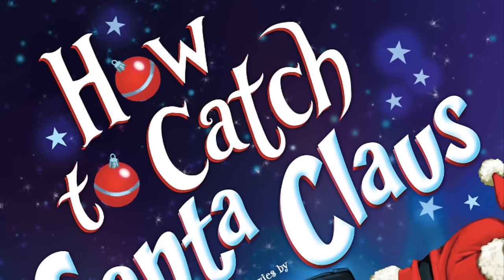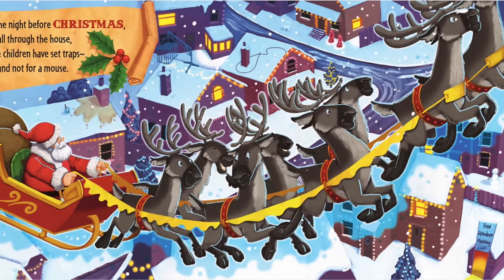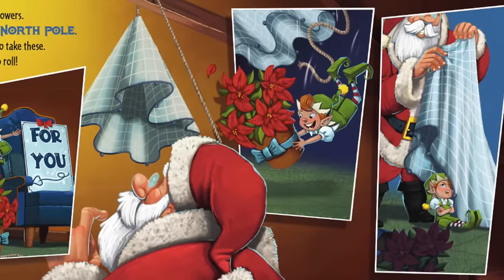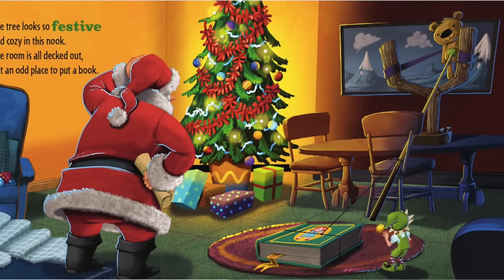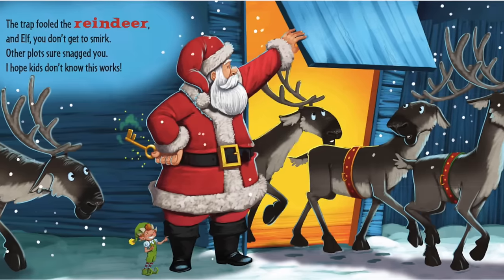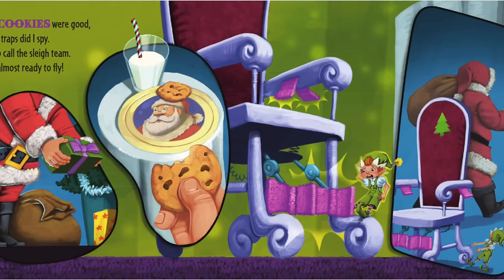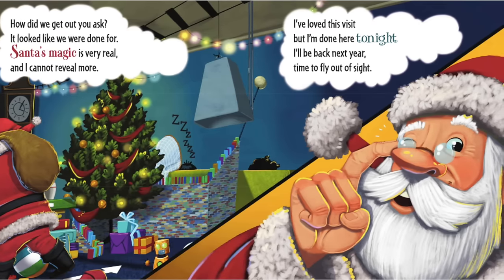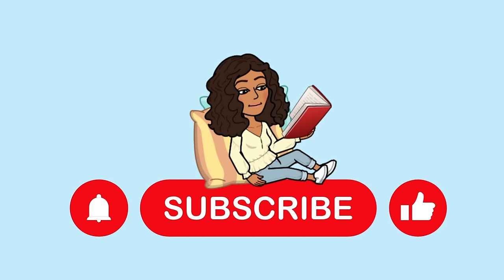How To Catch Santa Claus Christmas Read Aloud Bedtime Stories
An activity come with this read-aloud so go check it out!

How to Catch Santa Claus by Alice Walstead (Author), Andy Elkerton (Illustrator)

Do you have what it takes to catch jolly old St. Nicholas himself? Santa Claus is getting ready to deliver presents to children around the world, but the wily How to Catch Kids have set traps galore! With the help of his trusty Reindeer and Elf, Santa will have to use all his festive magic to avoid being caught.

Poised to become a new holiday tradition, this merry picture book is filled with silly rhymes and illustrations sure to delight young readers and educators alike with STEAM concepts and classic hilarity and chaos. The perfect Christmas gift or holiday stocking stuffer for children ages 4-10!

It's Christmas Eve! I am almost there! I know you've hatched a plan.

So when you hear my HO-HO-HO, try to catch me if YOU can!